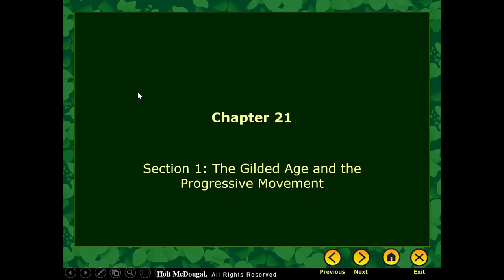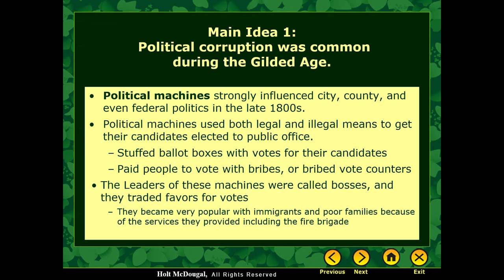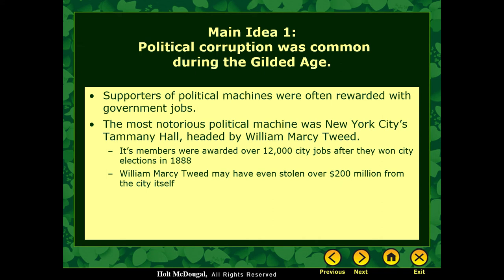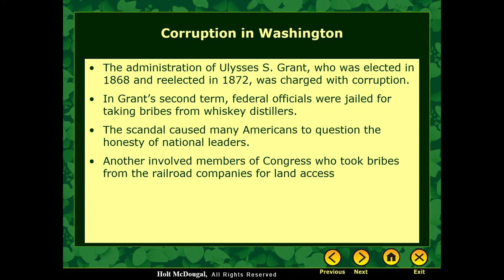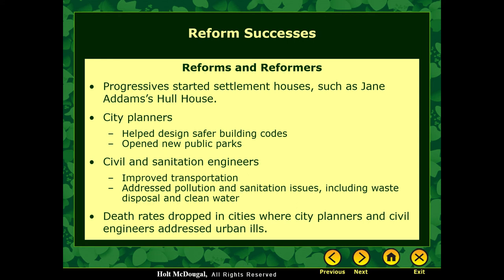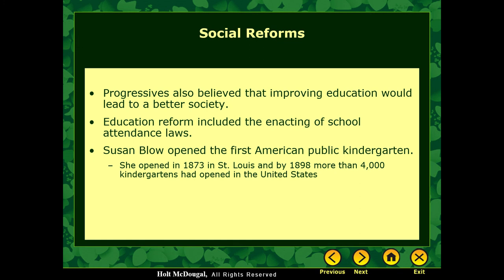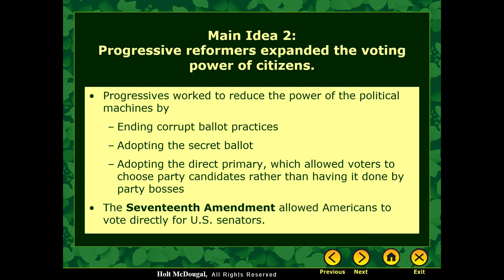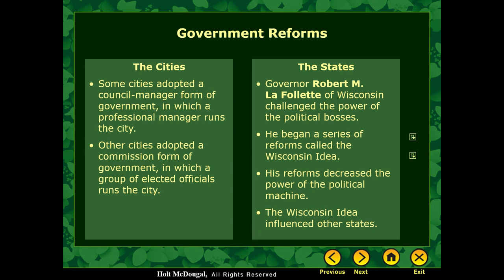Chapter 21: Section 1 Lecture